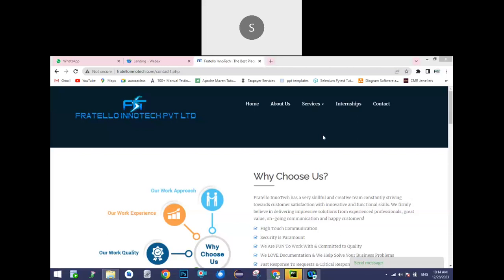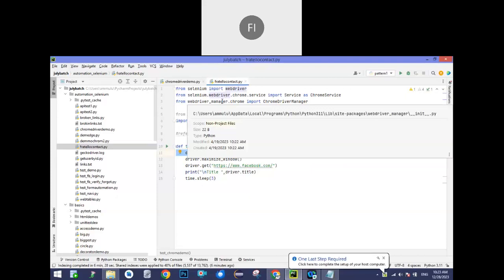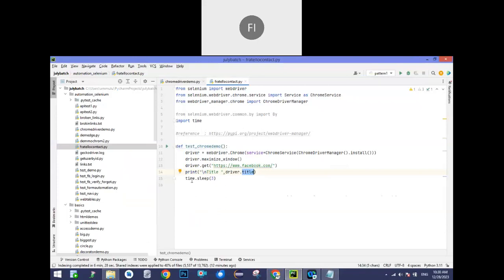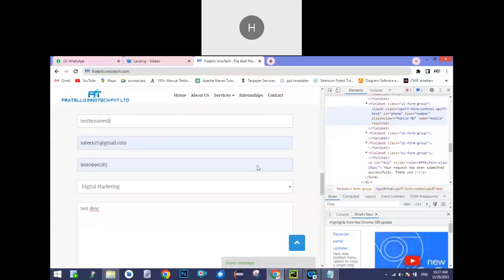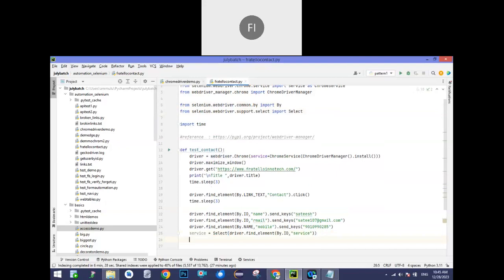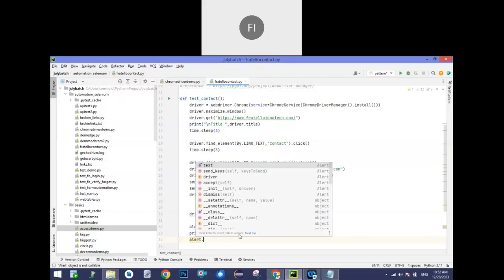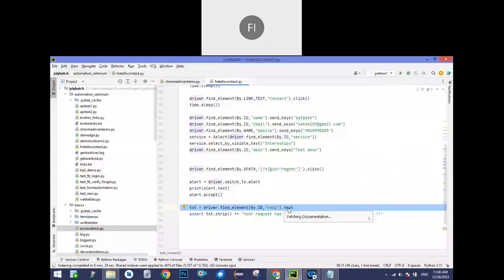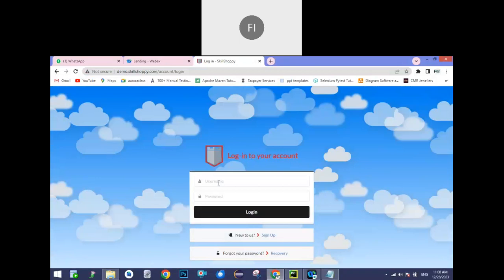Python Selenium Script Demo dec 28th 2023 class